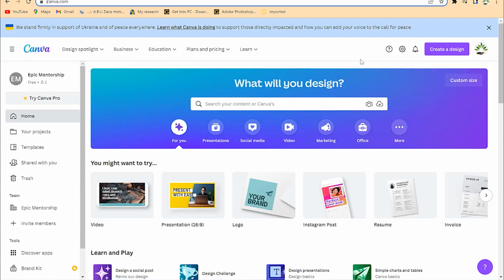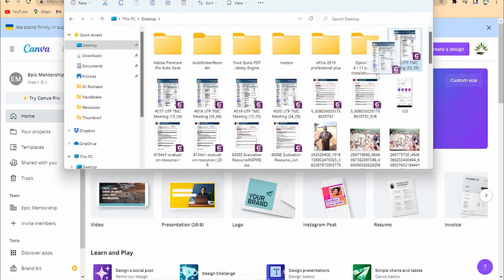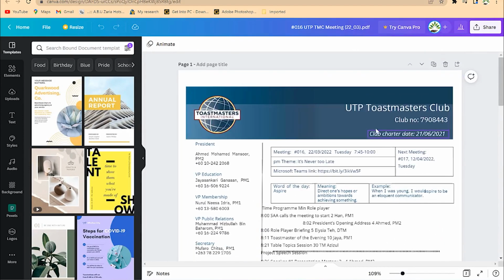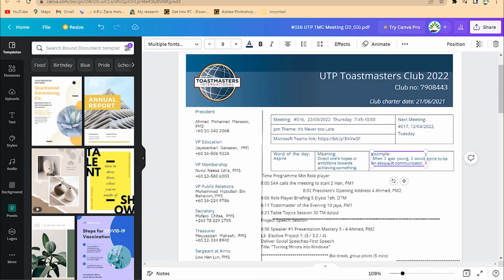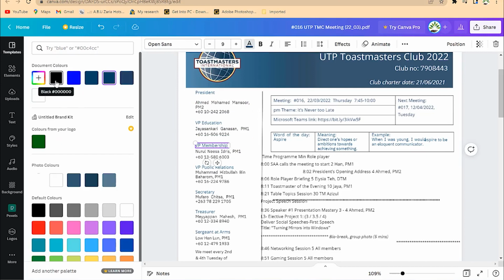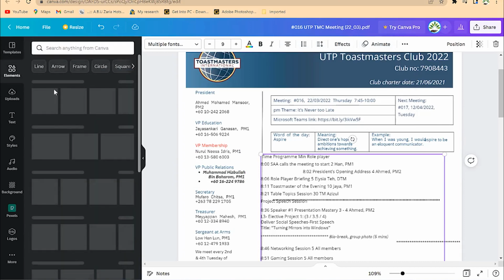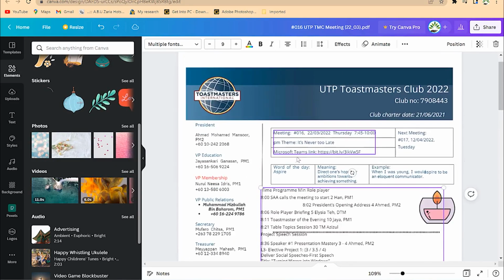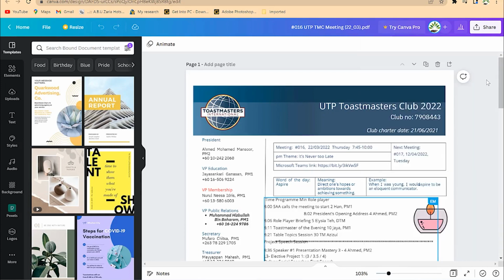How to Edit PDF Document in Canva FREE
In this video, you will learn how to edit your pdf document in canva for free. This is a step-by-step tutorial. Feel free to try it and you will be amazed by how you can edit, bring in new features and elements and add them to your document to look more professional.